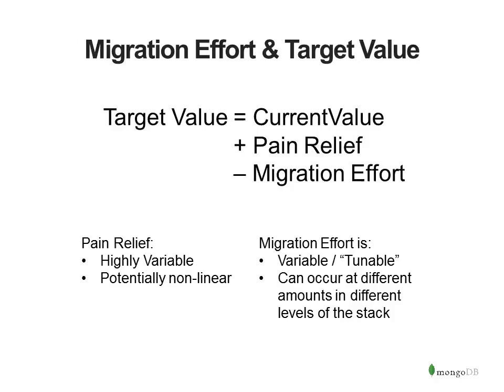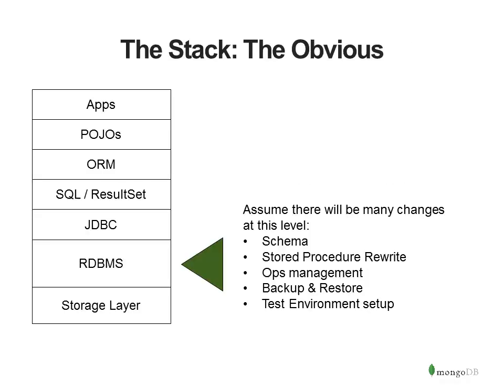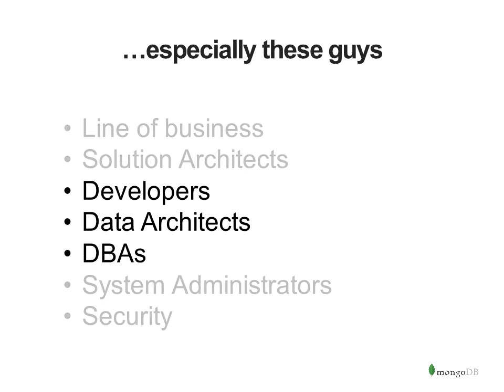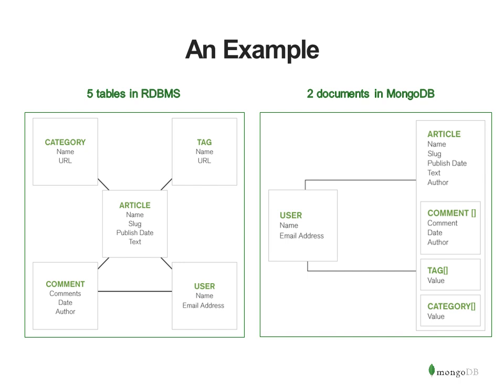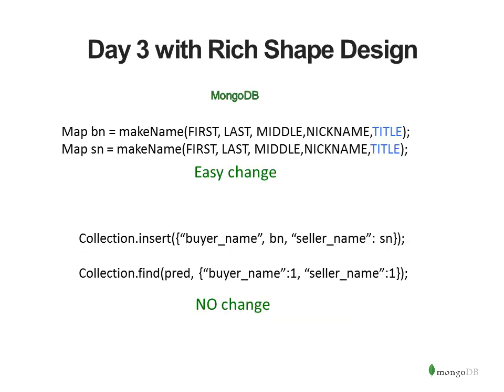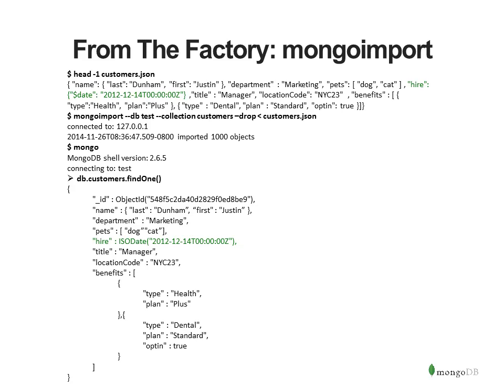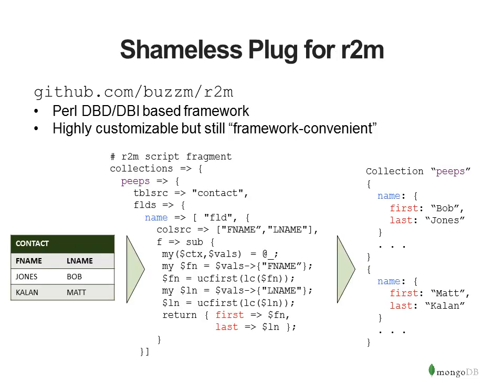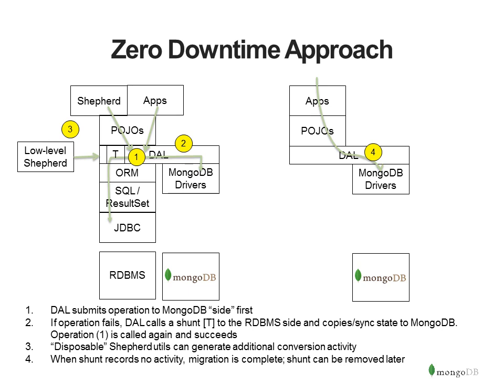Webinar Migrating from RDBMS to MongoDB